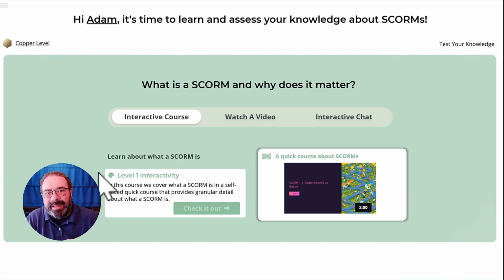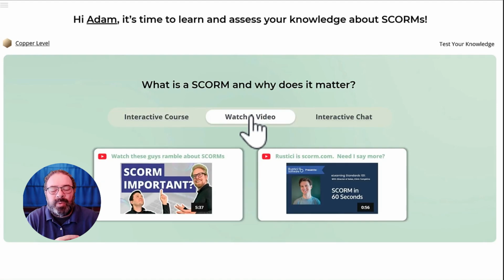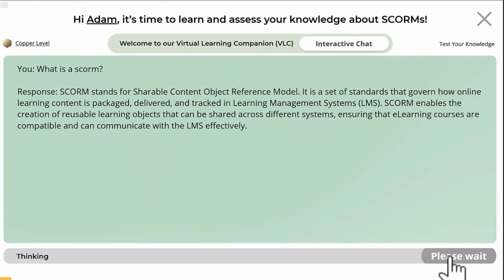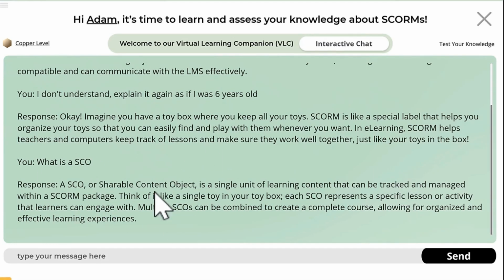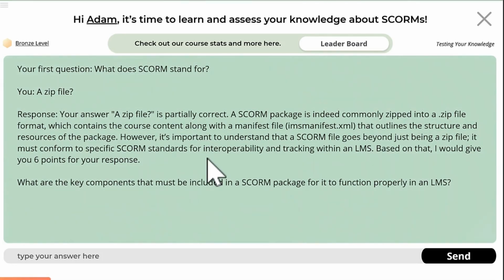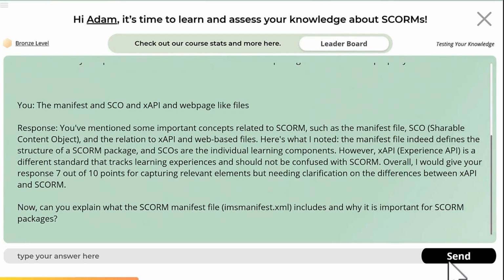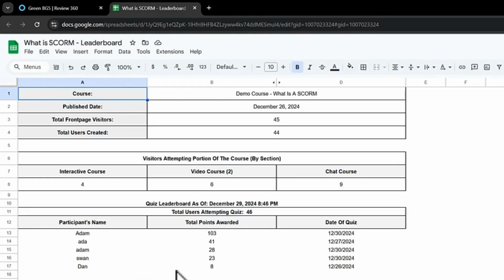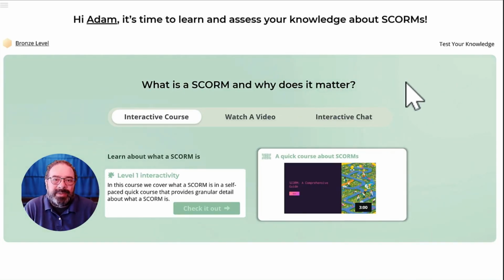Transforming eLearning: ChatGPT, Real-Time Leaderboards, and Storyline 360!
In this walkthrough, I showcase an innovative Storyline 360 course packed with cutting-edge features that can revolutionize the way we create and deliver learning experiences.

💡 Key Highlights from the Video:
⏱ 00:00 – What is a SCORM Primer Walkthrough
🎮 00:57 – Gamification: Participants are urged to "Level Up"
💬 03:07 – Using ChatGPT-Like Interactions in Storyline 360
📋 05:51 – Using ChatGPT-Like Quizzing in Storyline 360
📊 09:15 – Live Leaderboard Interactions in Storyline 360 and Google Sheets
✅ 12:09 – Conclusion: Is It Worth Integrating a Serverless Endpoint into Storyline 360?

Features You’ll See:
✨ Serverless Endpoint Integration for real-time data processing
✨ AI-Driven Chat Interactions for personalized, multilingual learning
✨ Dynamic Leaderboards powered by Google Sheets
✨ Gamification Elements for participant engagement
✨ Data-Driven Course Design to improve learner outcomes

About Me
🎓 Let’s Connect!
I’m an eLearning developer who loves pushing the boundaries of what’s possible with tools like Storyline 360. Whether you’re a fellow creator, a potential client, or just curious about what’s next for eLearning, let’s chat!